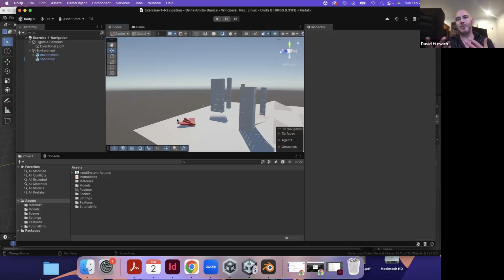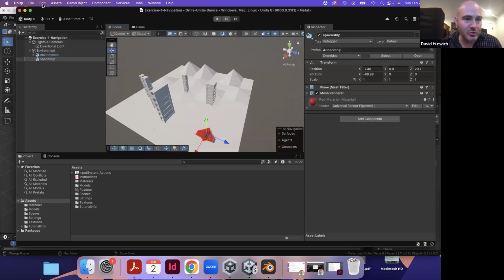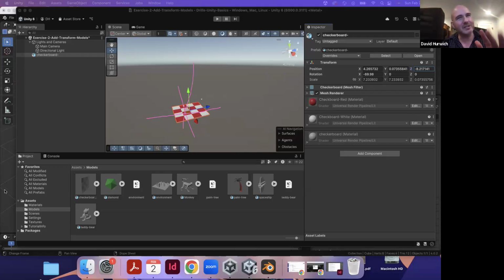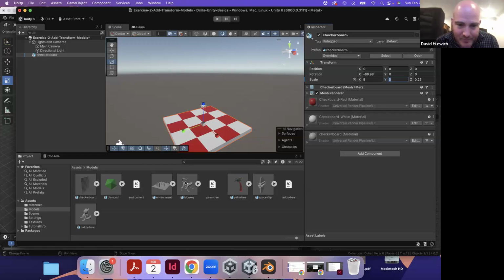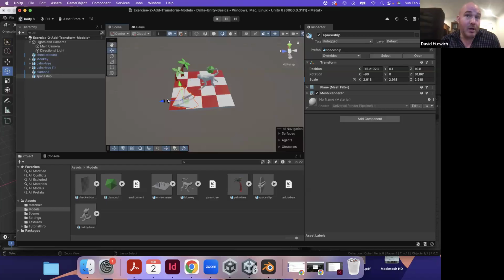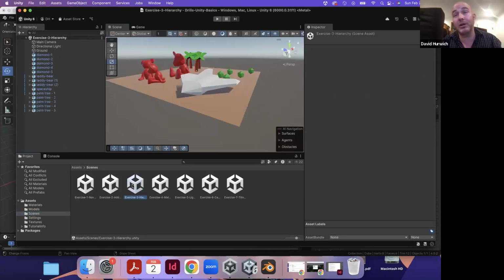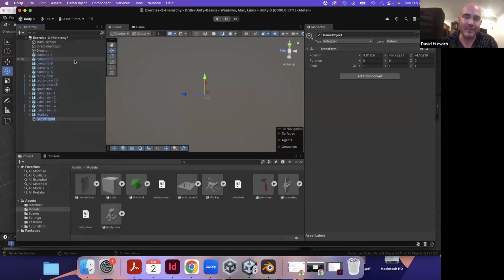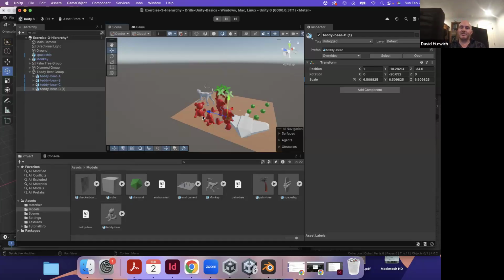Navigation Add Models Hierarchy